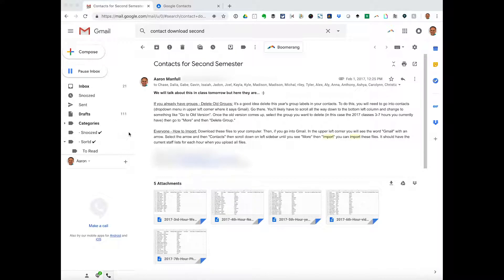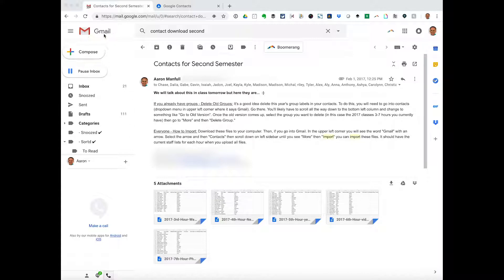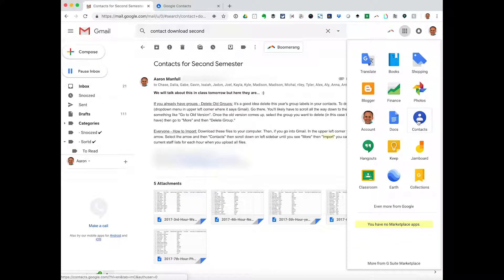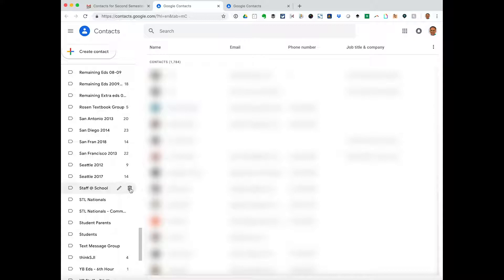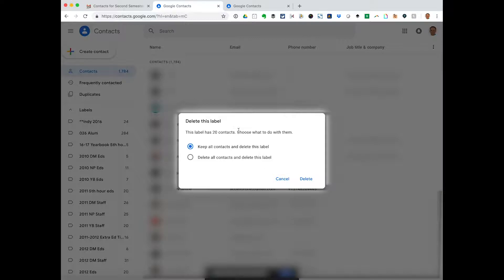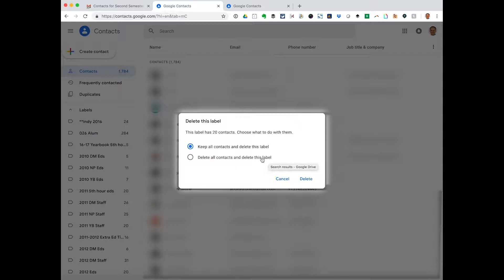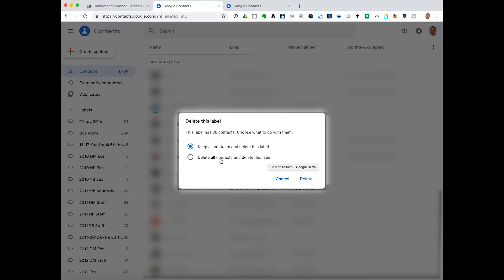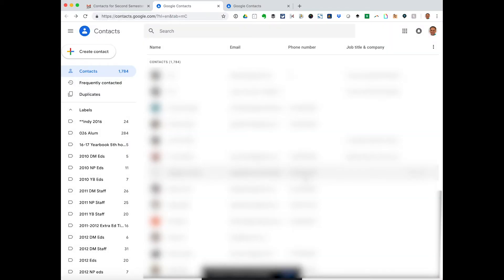How to delete labels in Gmail Contacts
This short video will show you how to delete your labels in Gmail contacts.